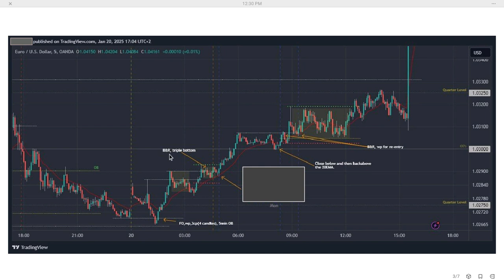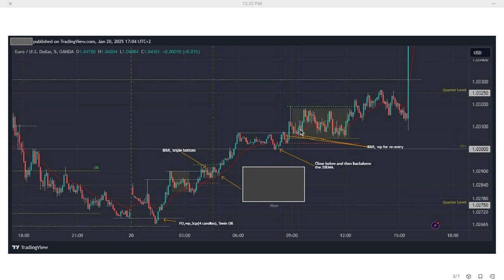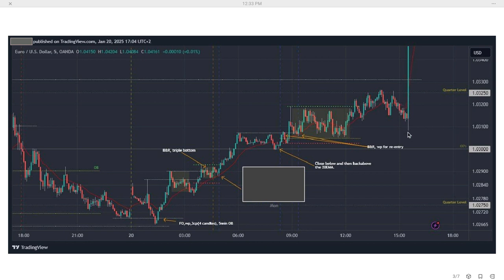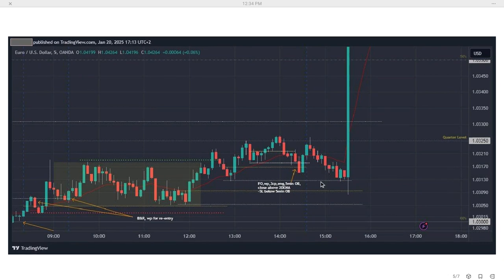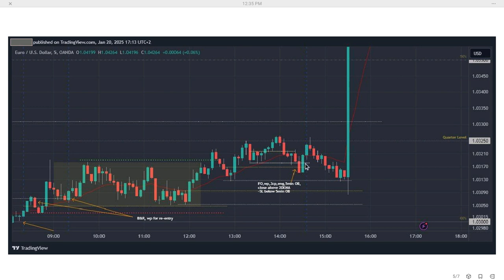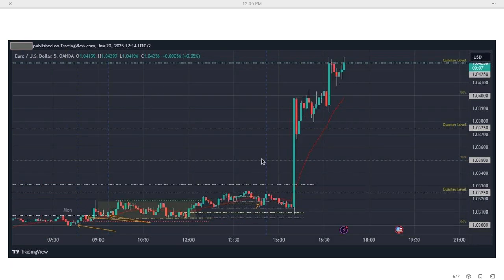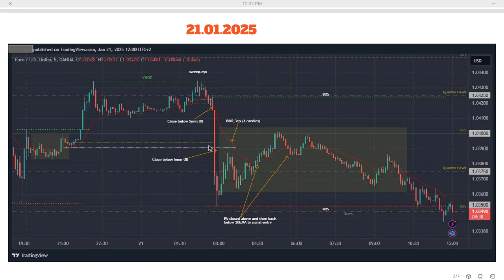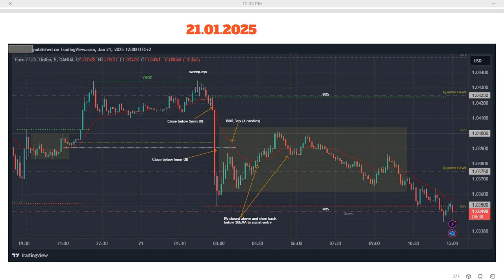Turning Market Noise into Opportunities 📈 [20.01.2025-21.01.2025]